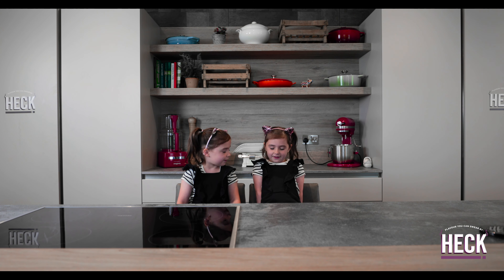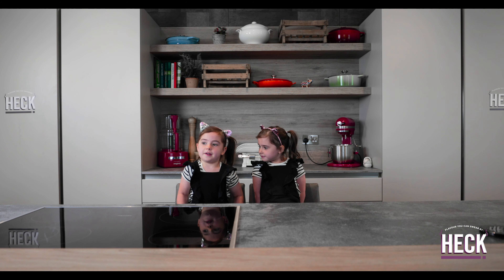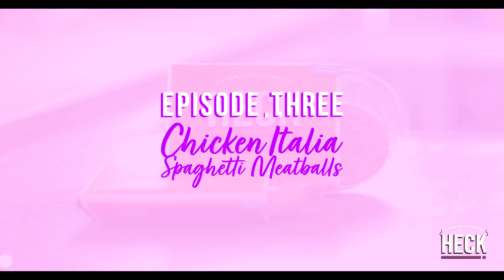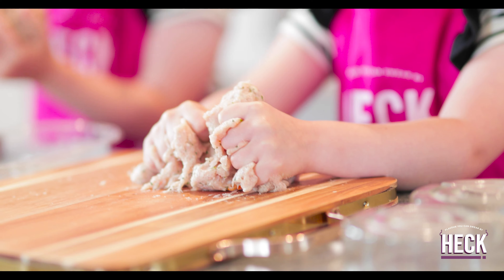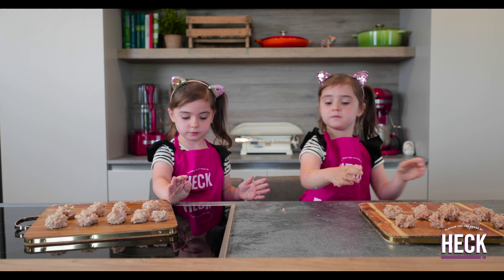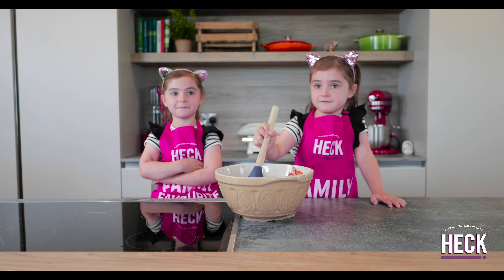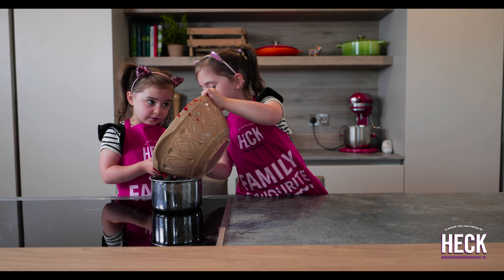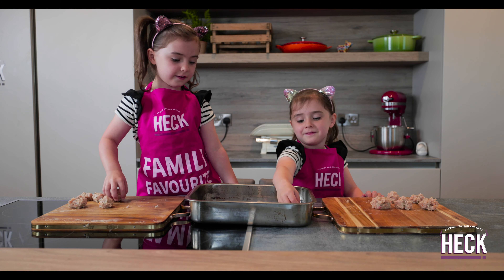Cook Up With Kids Episode 3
Welcome to Cook up with Kids! Follow this recipe and get creative with your little ones in the kitchen. These
chicken italia meatballs are delicious and are great fun to make! Mix it up a little by adding your own twist to the tomato sauce.  What the
HECK are you waiting for?

Ingredients

Chicken Italia Burgers
Spaghetti Pasta
Chopped Tomatoes
Tomato Puree
Fresh Herbs

Method

1. Mash all the Chicken Italia burgers together.

2. Separate individual balls from the chicken to create meat balls.

3. Pour the chopped tomatoes into a bowl, add the tomato puree and stir all together.

4. Pour the sauce into a large frying pan and simmer on a low heat for around 5 minutes until hot.

5. Place the tray of Italia Meatballs into the oven, 180 degrees for 15 minutes turning half way.

6. Now put the spaghetti pasta on to boil, again stirring this occasionally.

7. When cooked, drain and rinse the spaghetti and portion onto plates.

8. Add the sauce and meatballs to the spaghetti and there you have it, Chicken Italia meatball spaghetti!